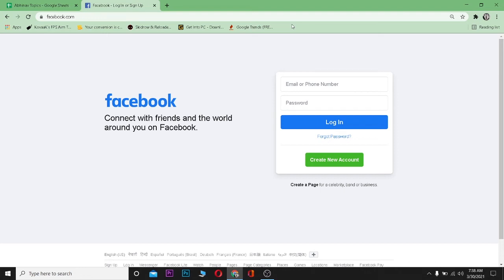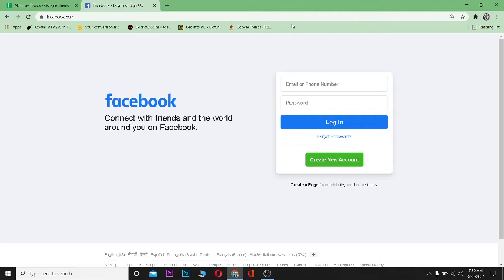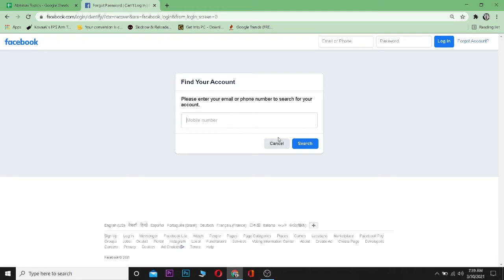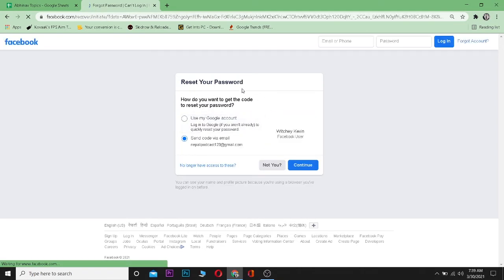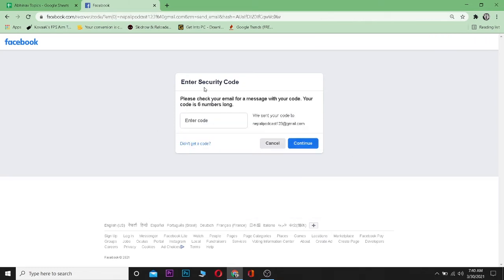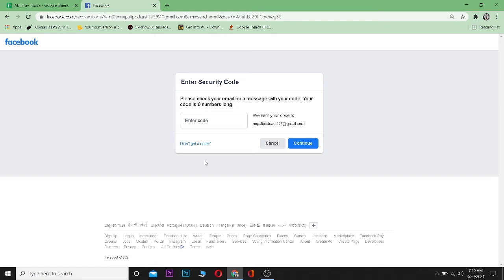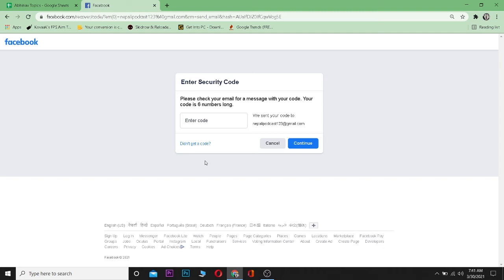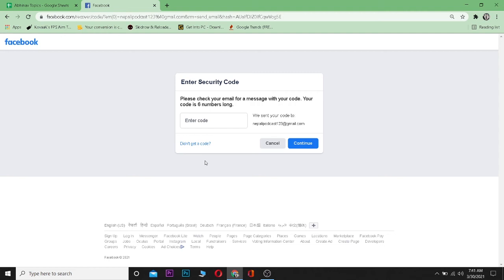How To Fix Facebook 6 Digit Code Not Working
Facebook code not working 2021

Are you facing trouble in verifying your Facebook account because you haven't received a 6 digit code in your registered number yet? This video tutorial walks you through the step by step process on how to fix Facebook 6 digit code not working in 2021. This is the troublesome moment when you cant and won't receive a code that is required to verify your Facebook account to make some changes. So, watch the video till the end an learn the trick and fix verification code not receiving in Facebook.